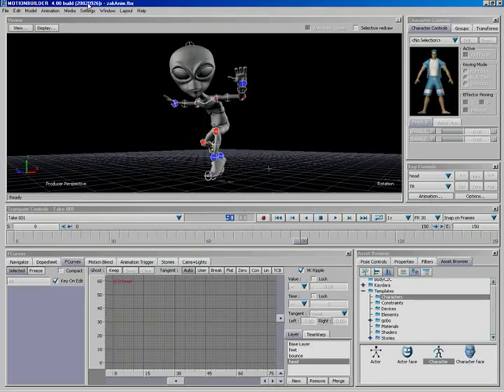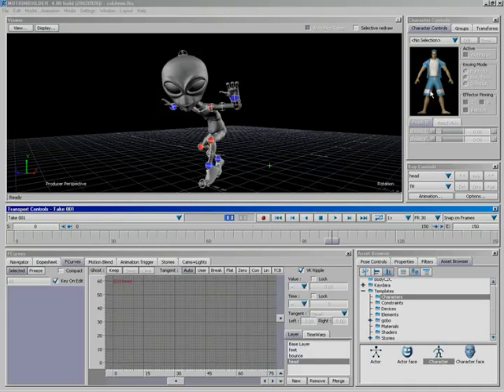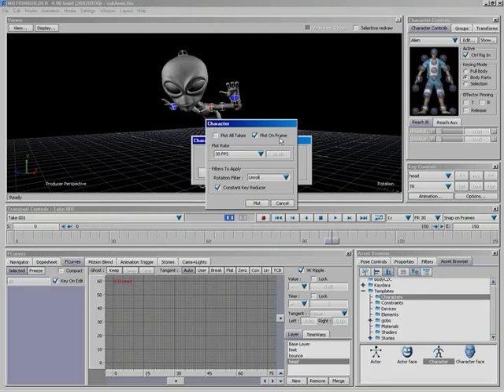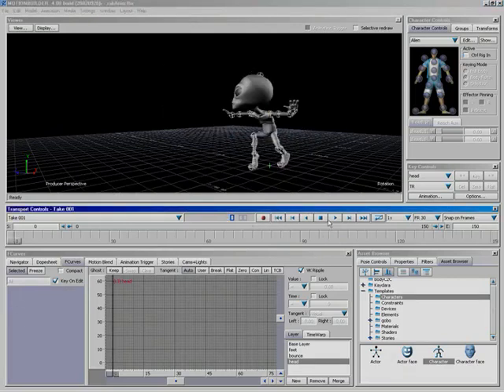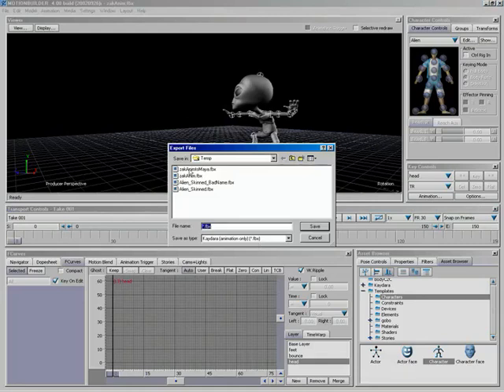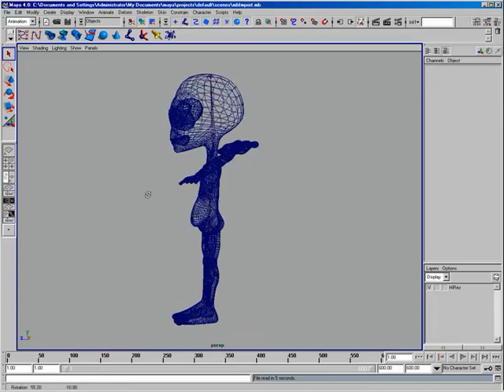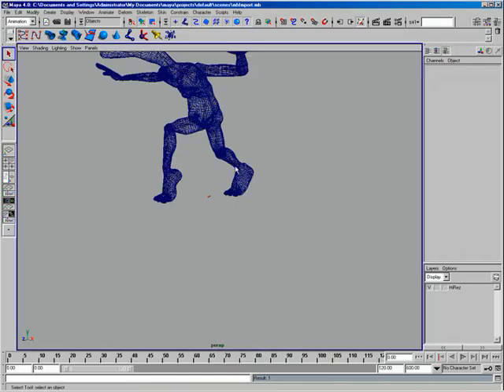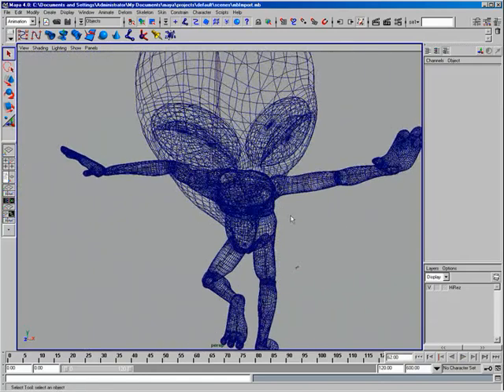MB Tutorial Part 10: Importing to Maya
In this final video for Issue 1, we show how you can plot the animation you have created in Motionbuilder 4.0 for use in Maya